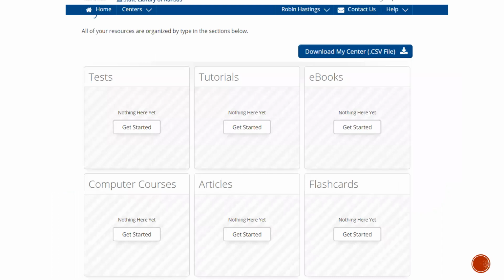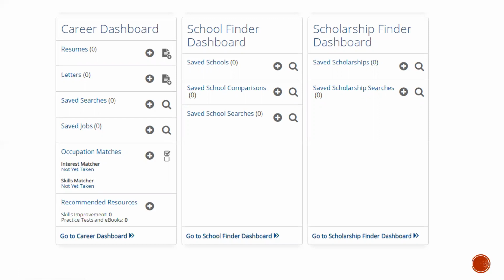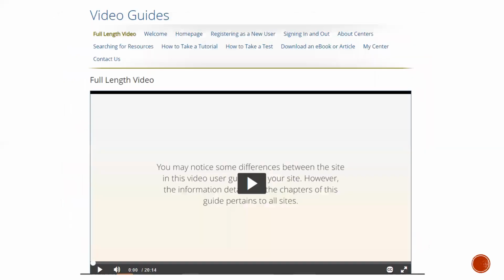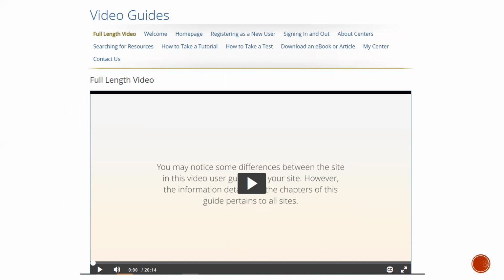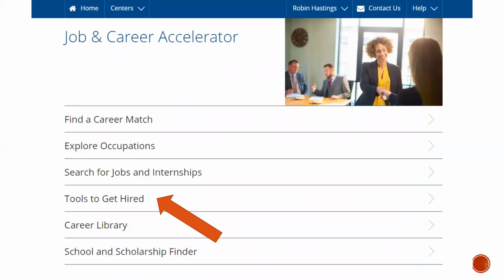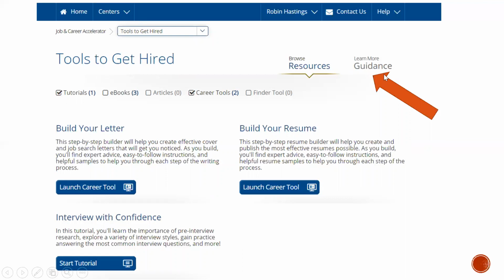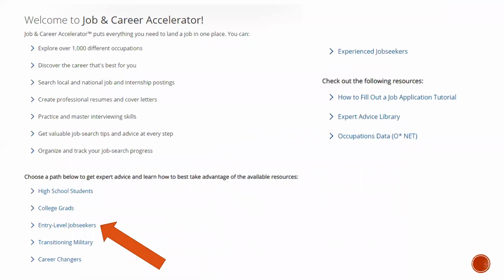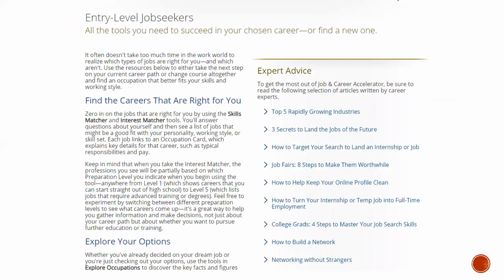Learning Express - My Center